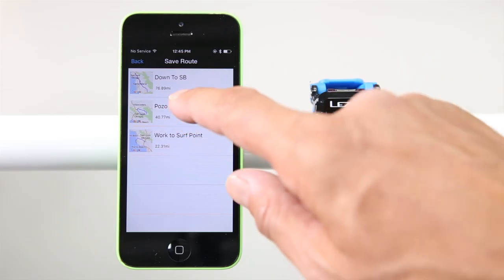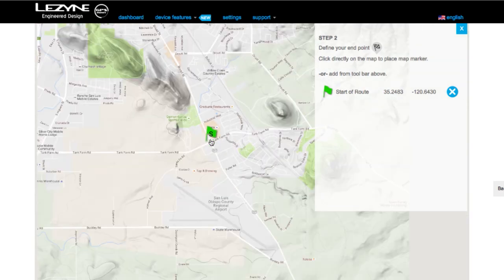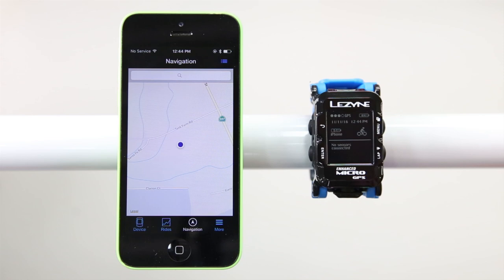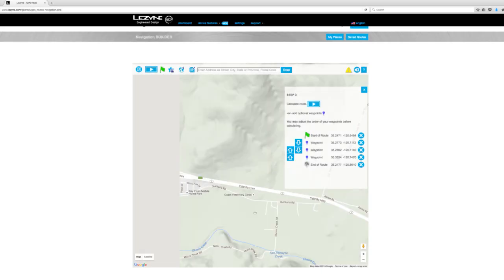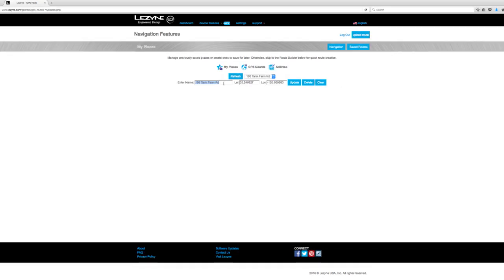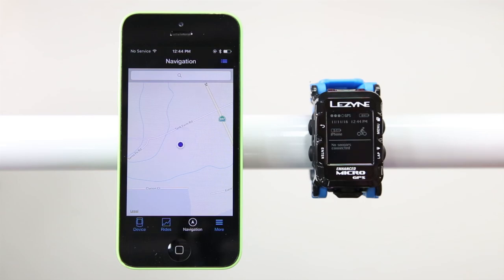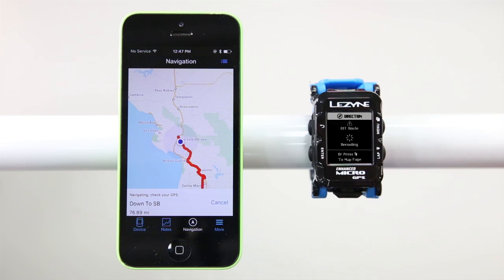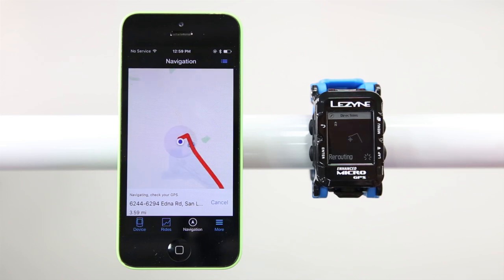How to Navigate With Your Lezyne GPS | Route Building and Navigation Tutorial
Learn how to navigate with your Lezyne GPS with our Year 10 GPS Route Building and Navigation Tutorial.
0:15 - Log in to your GPS Root account (Or create a new one for free)
0:30 - Create a route on the GPS Root website
1:31 - Saving a custom route on GPS Root
1:45 - Accessing saved routes on your smartphone
1:59 - Starting a route on your GPS
2:20 - Editing a saved route on GPS Root
3:14 - Adding frequently used locations to "My Places" on GPS Root
3:34 - Saving locations on the Ally V2 app

4:05 - Navigate to a selected destination with turn by turn directions from your current location (A to B navigation)
5:26 - (UPDATE: Automatic rerouting will now occur with or without a data connection if you have downloaded an offline map to the device)